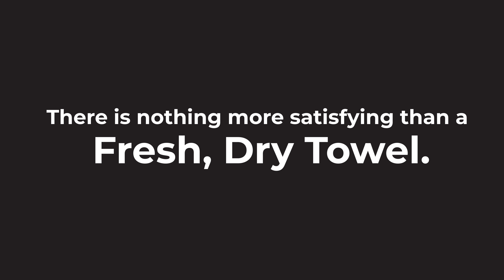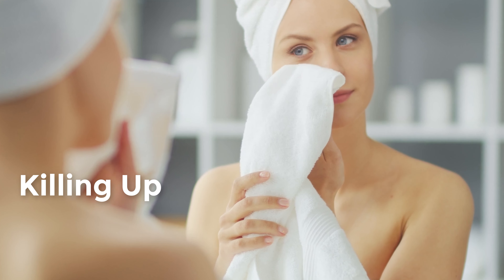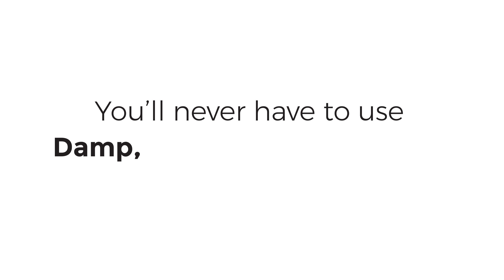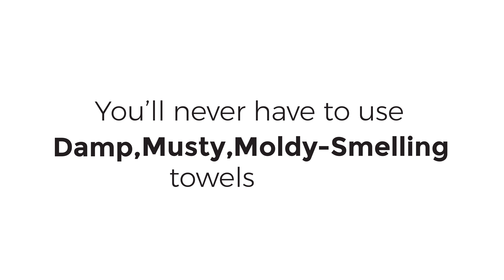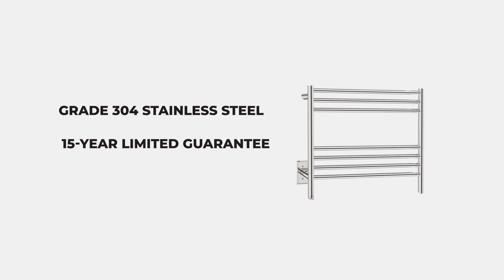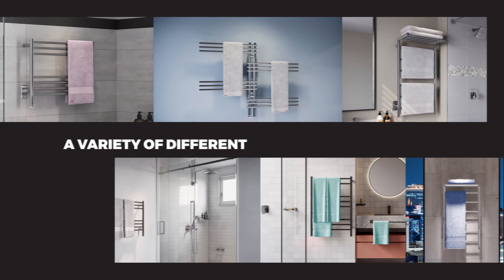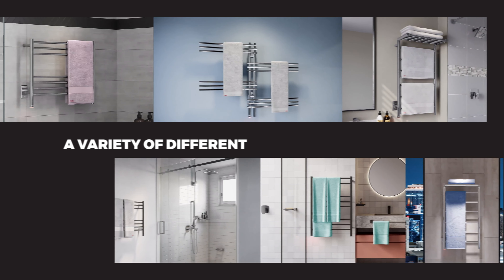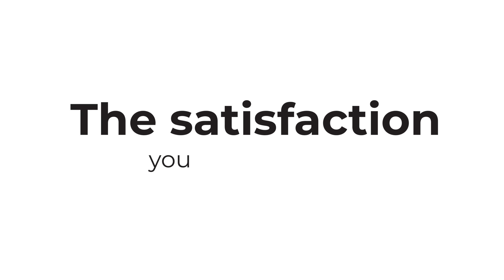Why You Need a Bathroom Butler Heated Towel Rack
A Heated Towel Rack dries, freshens and adds a touch of warmth to your towel while removing up to 90% of bacteria. Once you experience a dry towel from our Heated Towel Racks, you'll never want to live without it. So elevate your lifestyle with a Bathroom Butler Heated Towel Rack.

➥➥➥ Check Out Some of Our Previous Testimonial! ➥➥➥